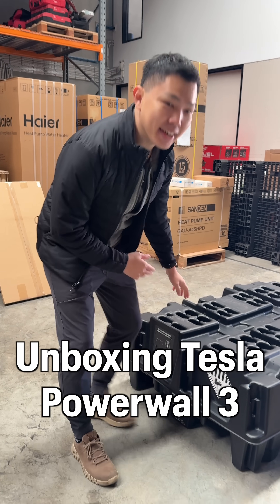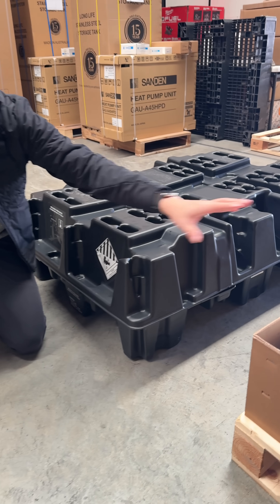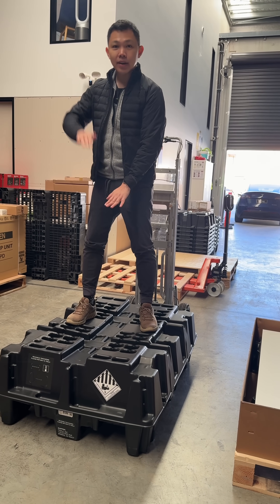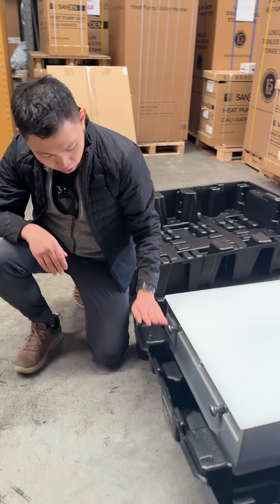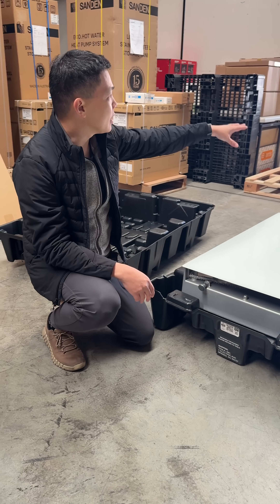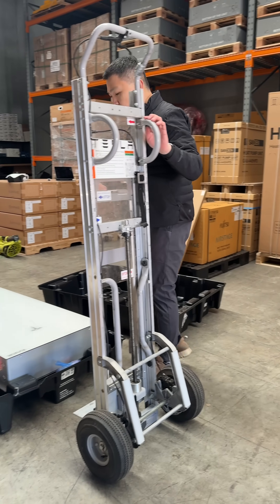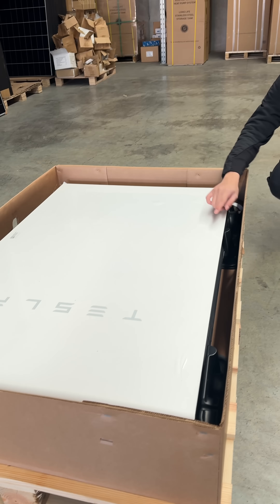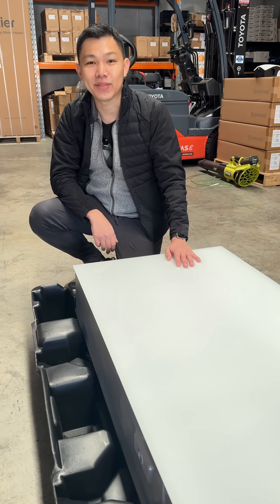Tesla Powerwall 3 Unboxing!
Social:
𝕏: @darenyoong